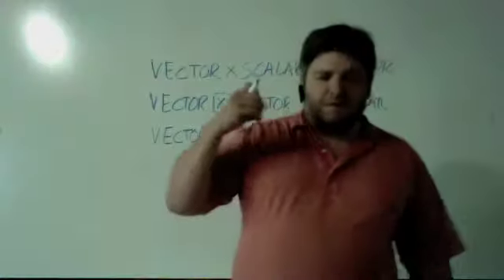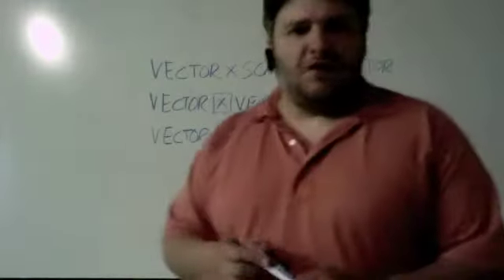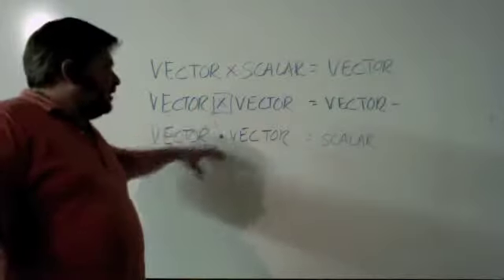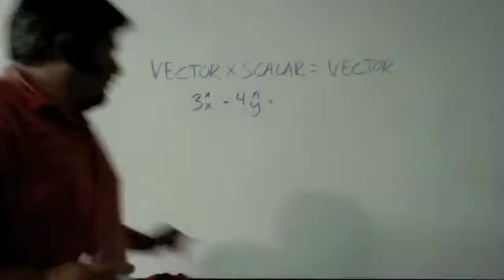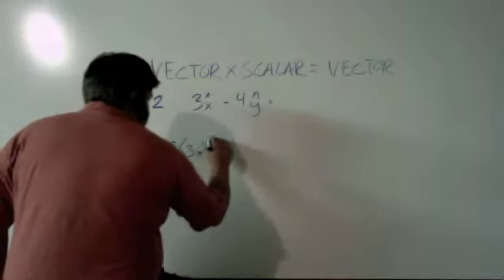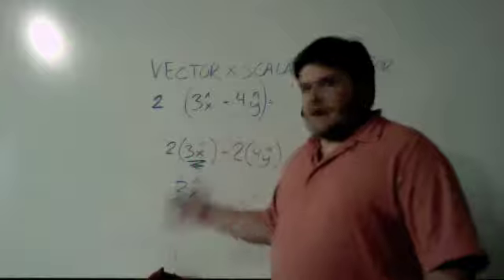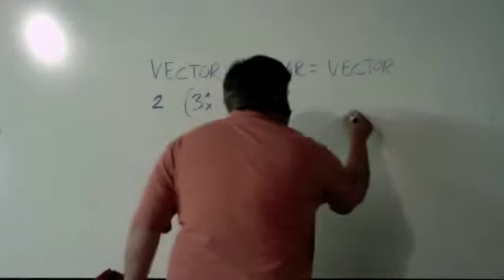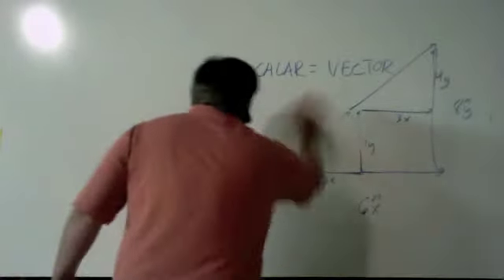Vector times a Scalar